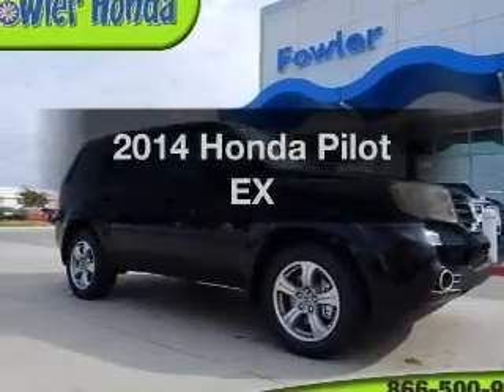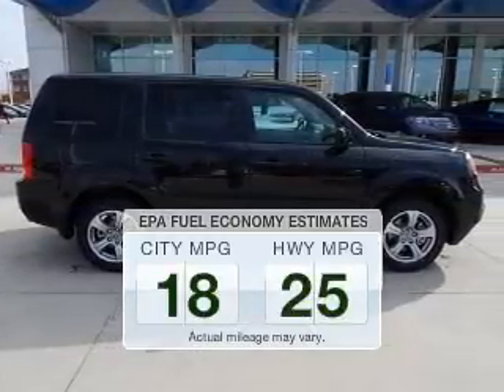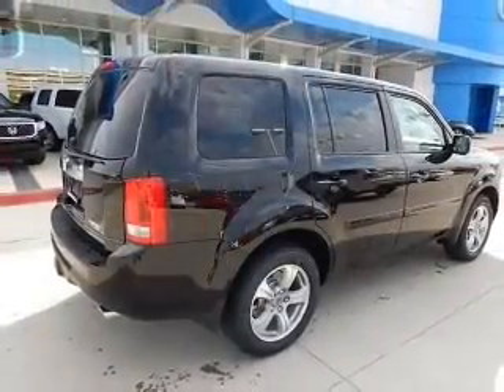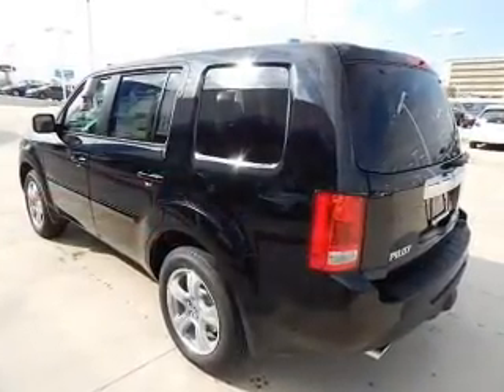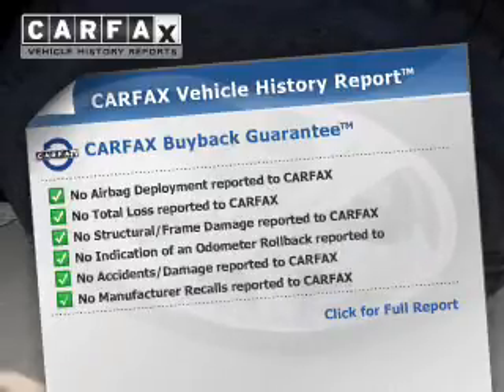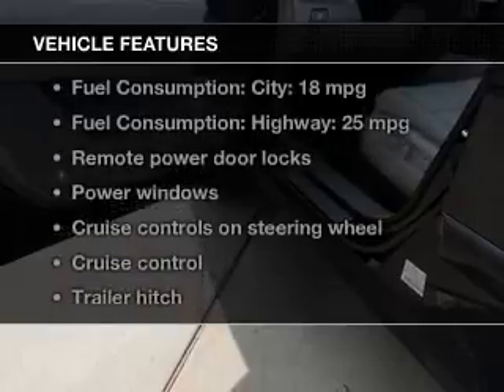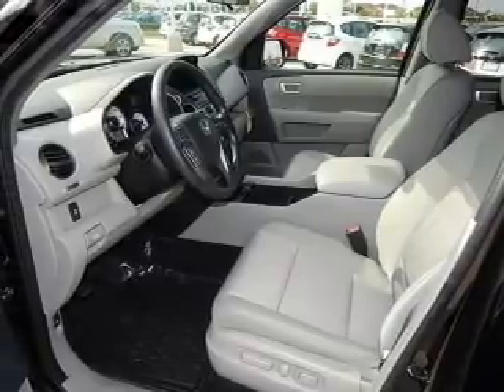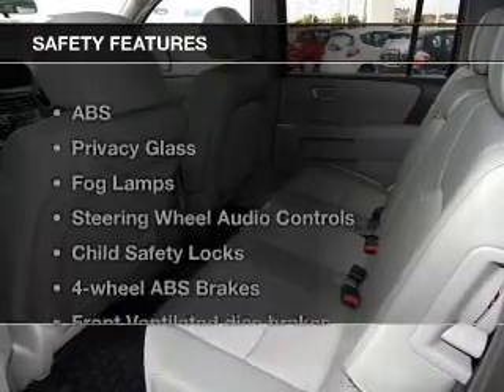2014 Honda Pilot - Norman OK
Year: 2014
Make: Honda
Model: Pilot
Trim: EX
Engine: 3.5 liter 6 cylinder 24 valve
Transmission: 5-Speed Automatic
Color: Crystal Black Pearl
Mileage: 0
Address:
955 Interstate Dr.